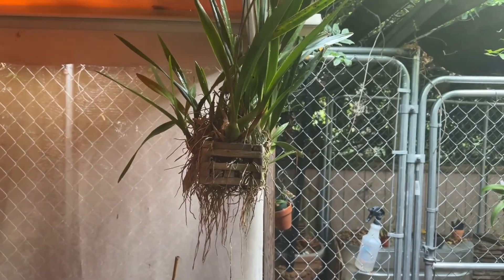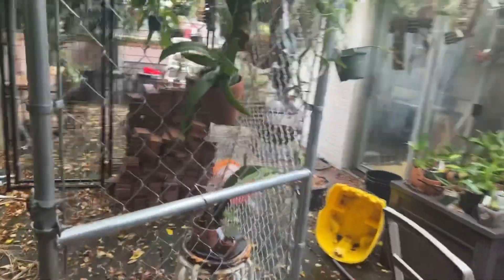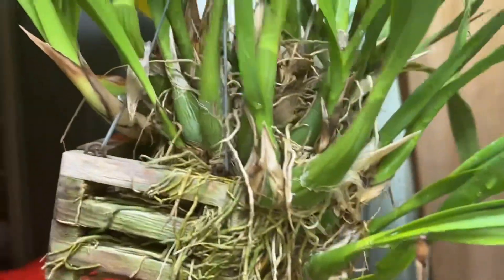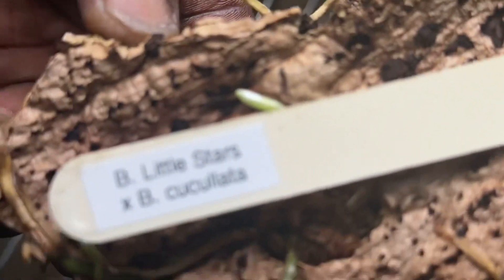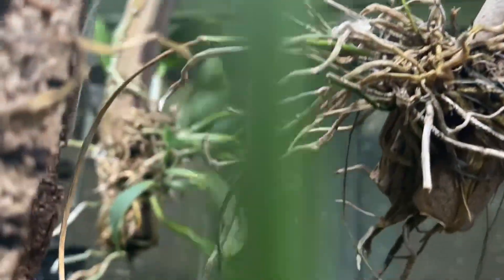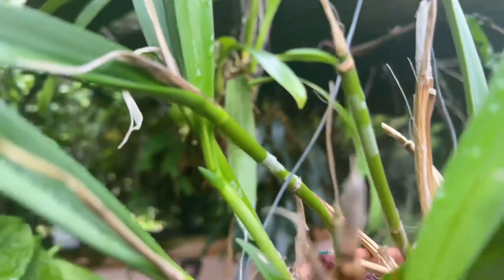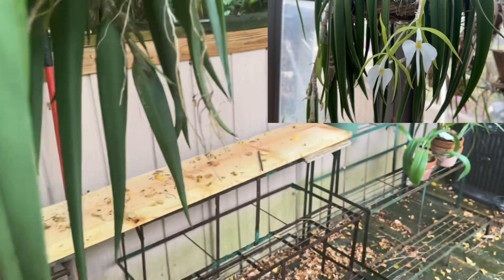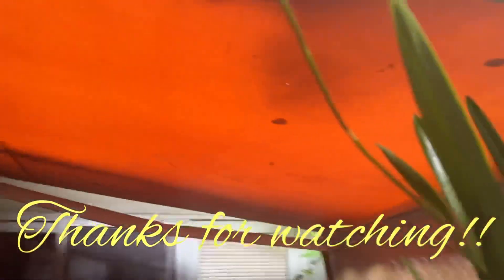DAILY DIARY: ENCYCLIA PLICATA in bloom cattleya spikes and update on the greenhouse floor